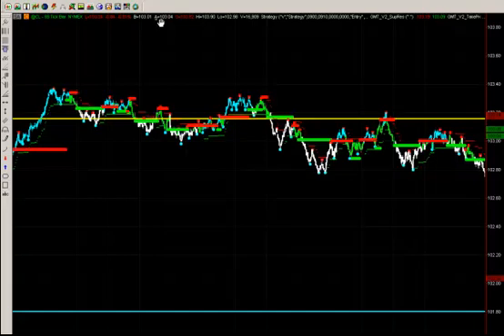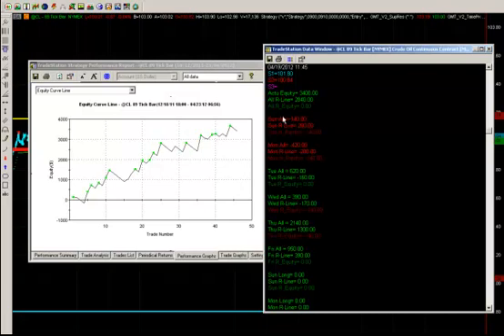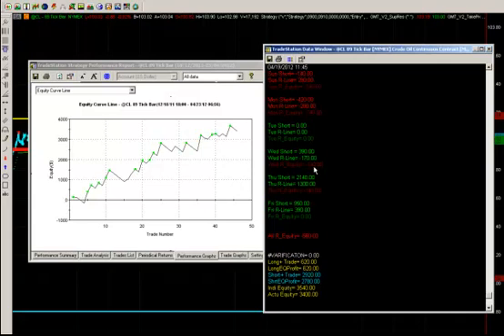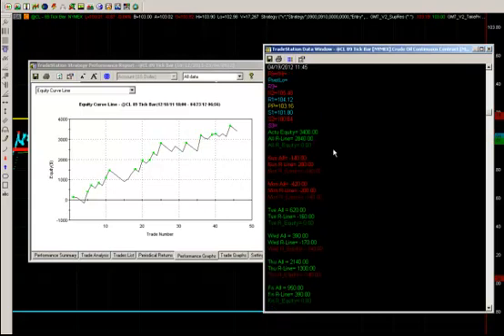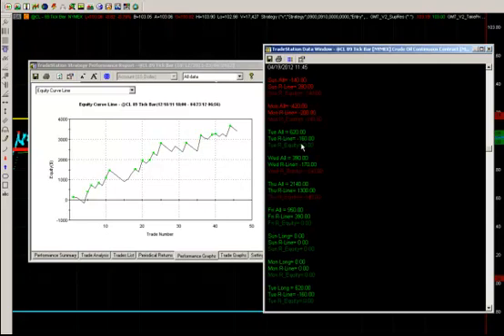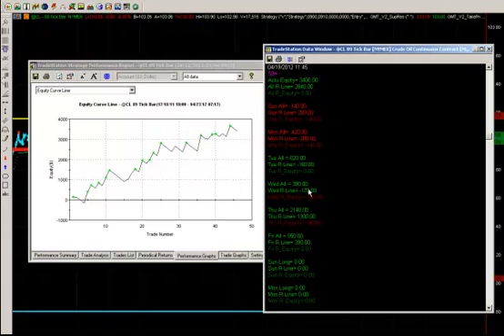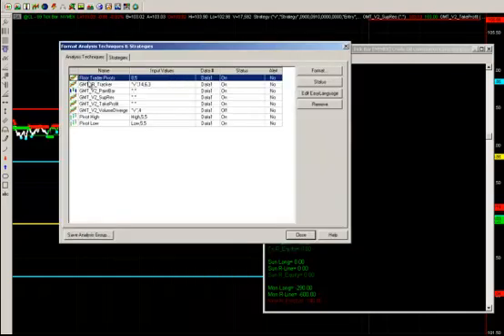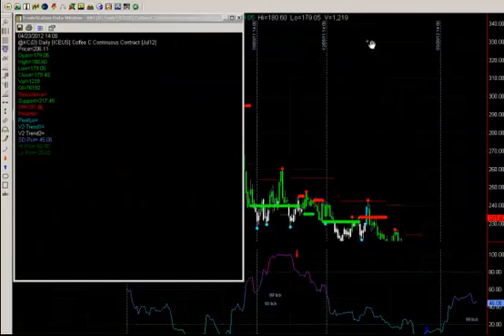System Performance Tracker - Walkthrough Part 2.mp4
Hi Traders,

In this video Shane walks you through setting up the system performance tracker.

Cheers

Team GMT